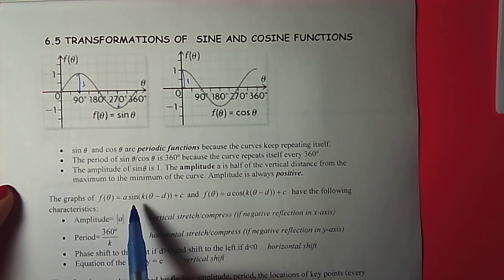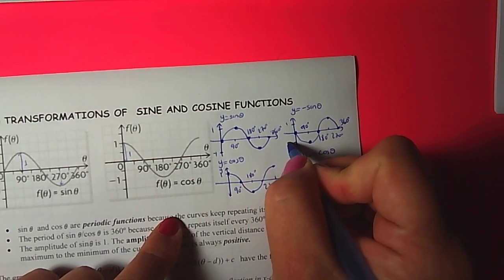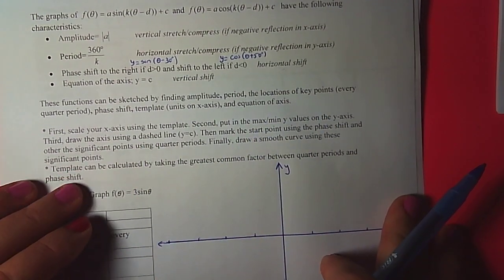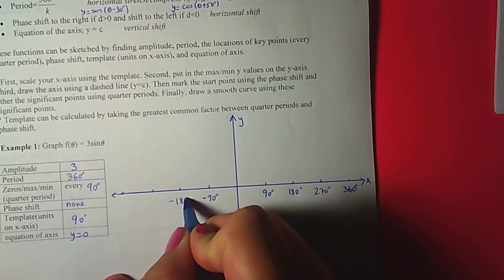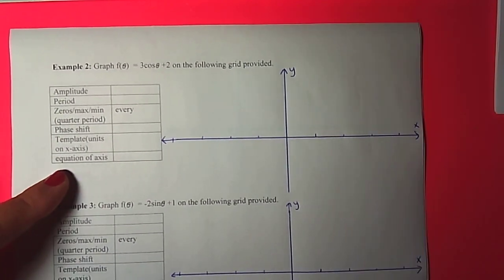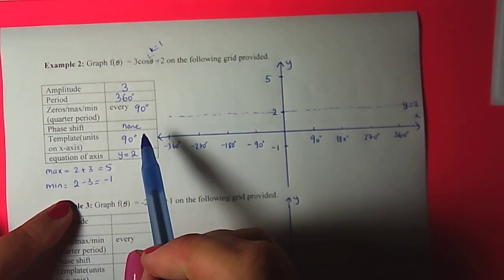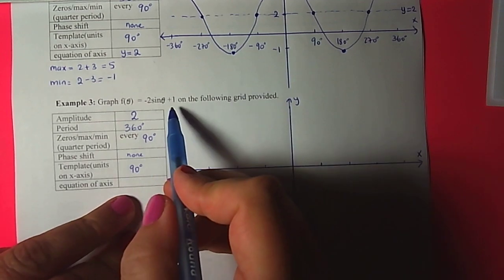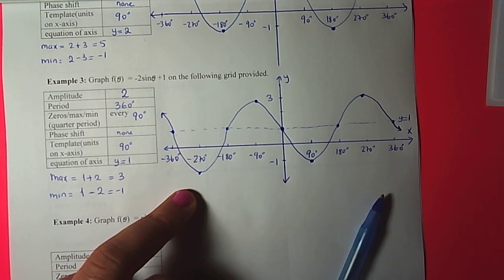MCR3U - Unit 7: Trigonometric Functions - Lesson 3: 6.5 Transformations (Part 1)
This video looks at the transformations of the sine and cosine functions.  It shows us how to graph the functions given transformations.

This is the third lesson in unit 7 (Trigonometric Functions) of the Grade 11 Functions course.